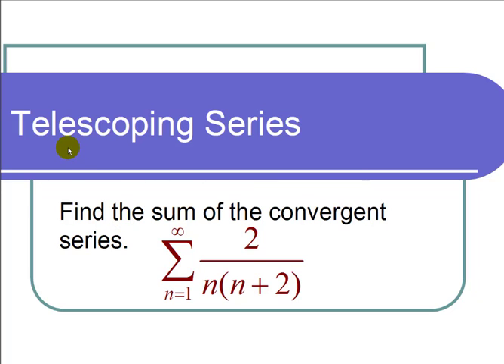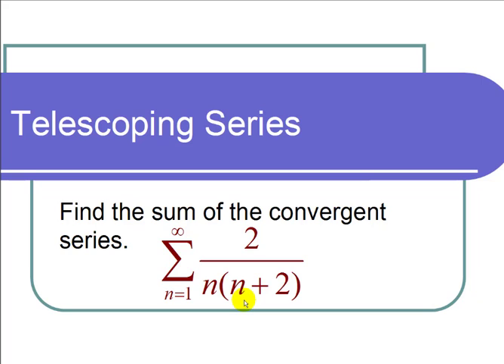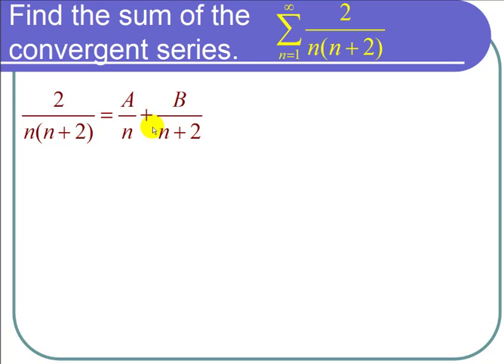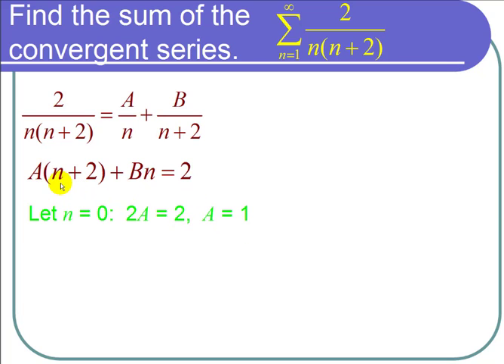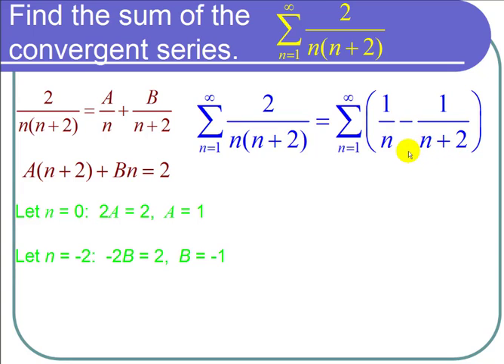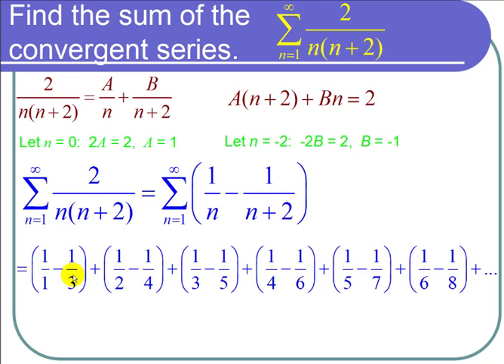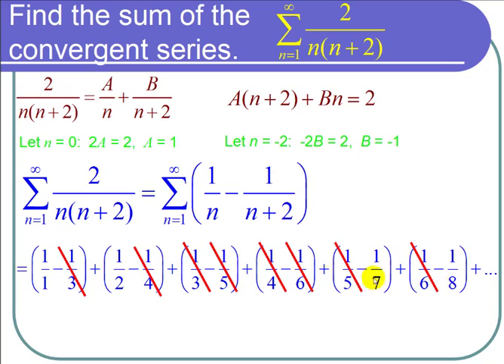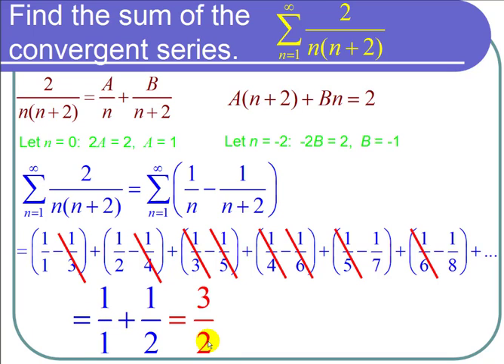Finding the Sum of a Telescoping Series